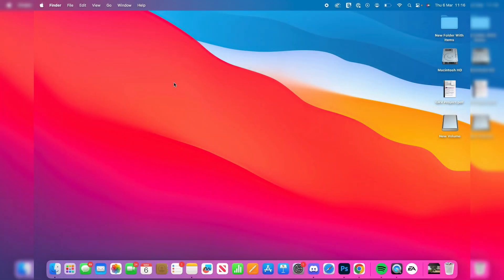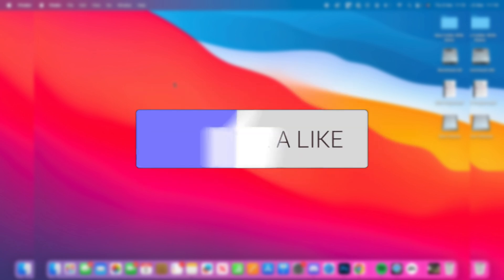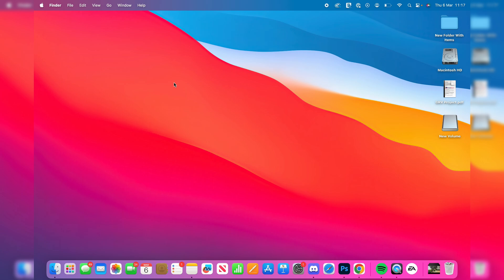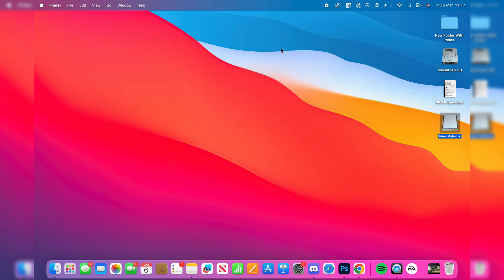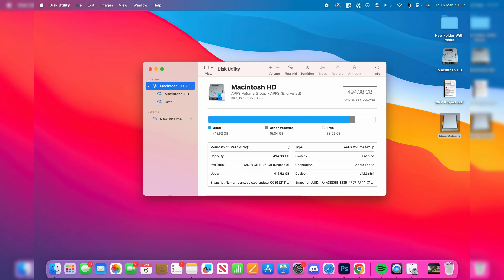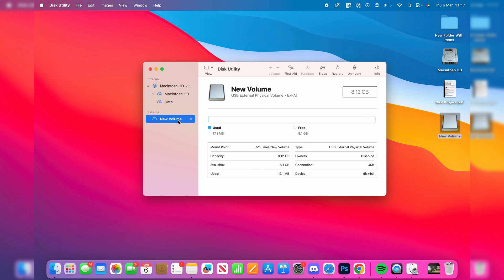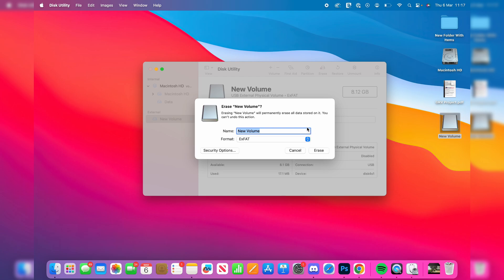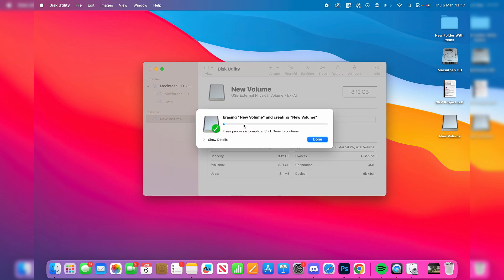How To Erase & Format USB Flash Drive On Mac - Full Guide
Learn how to erase and format usb flash drive on mac in this video.

GuideRealm